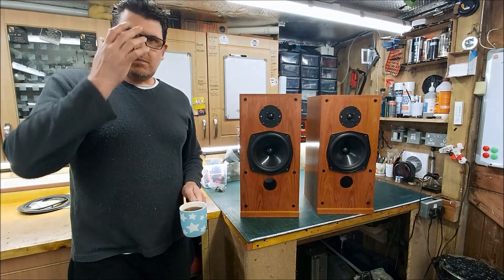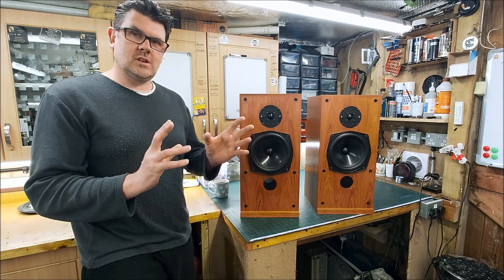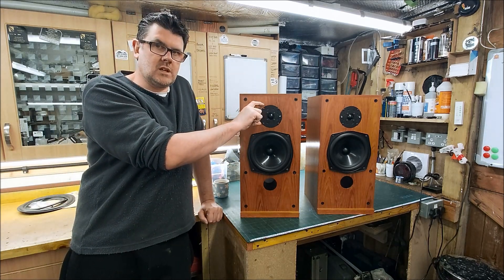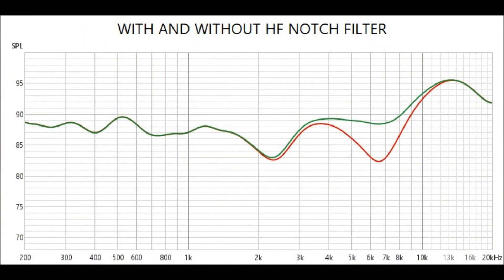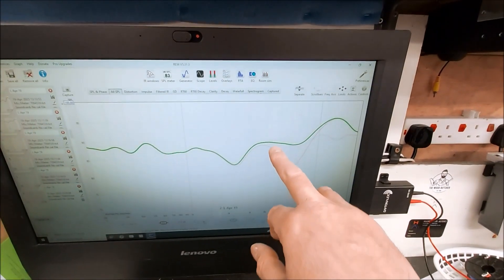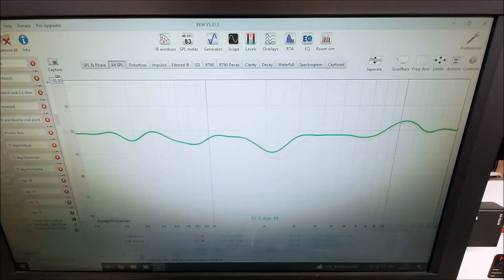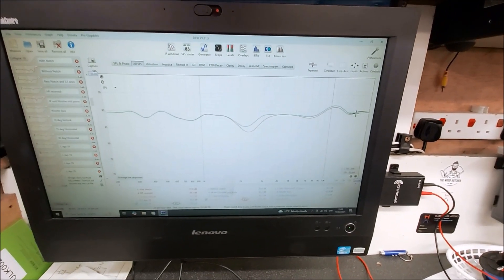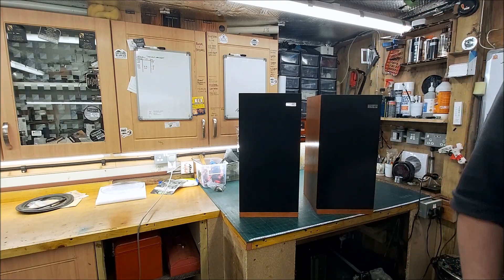CELEF Mini Professional H.E Speakers - Part 2 (More issues)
More work needed to these. The notch filter for the tweeter was completely wrong. Quite how these speakers were ever listenable is beyond me. Also a few adjustments to the tweeter circuit in general.